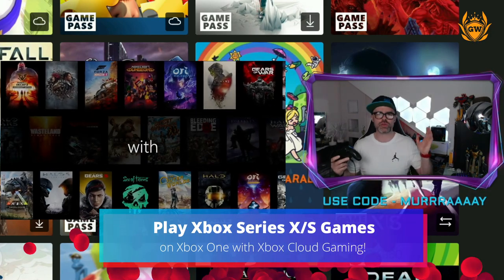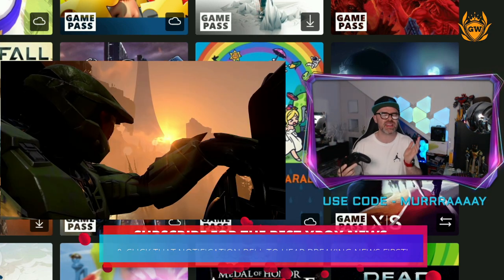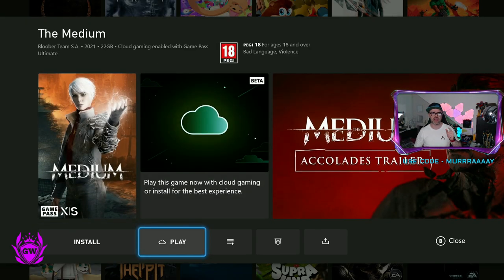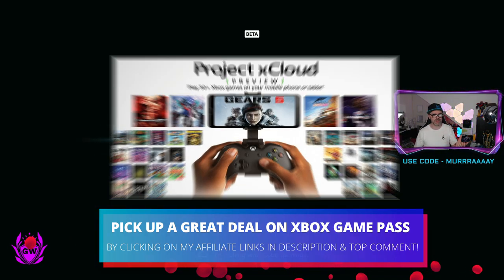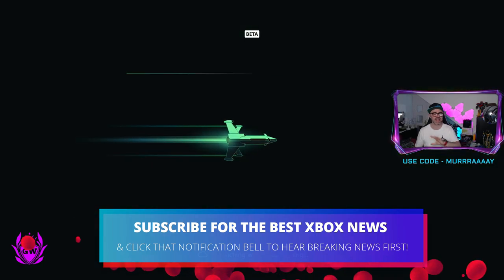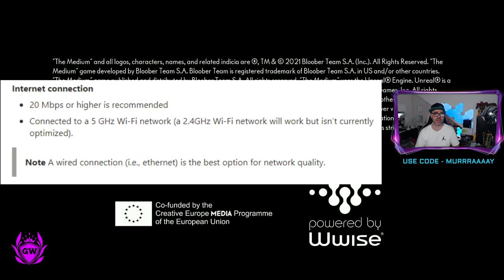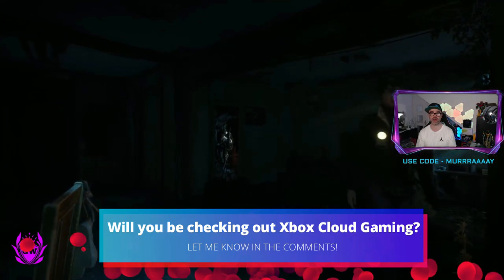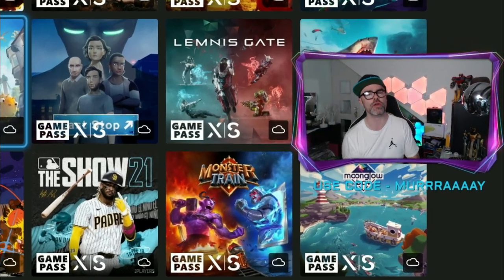Can you play Play Xbox Series X Games on Xbox One?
How to play Series X/S optimized games on your Xbox One Console! Have you tried this yet? it has given a new lease of life to my Xbox One S!

Thanks!

MURRRAAAAY